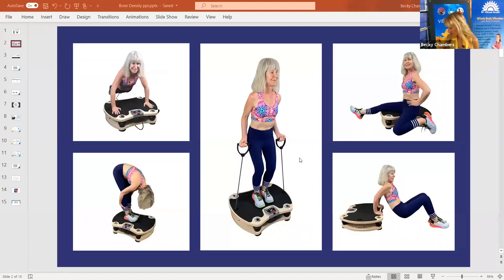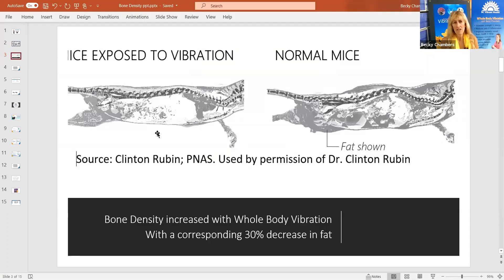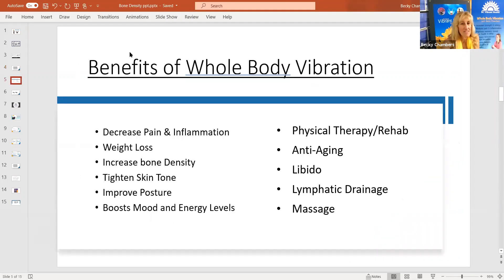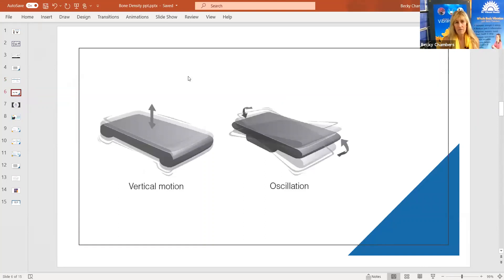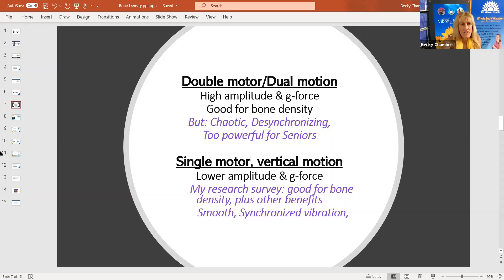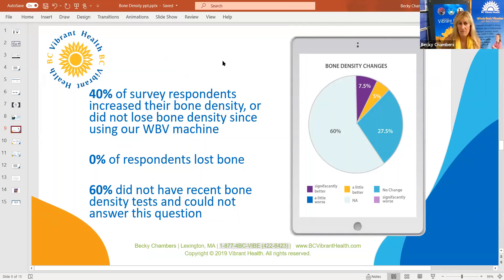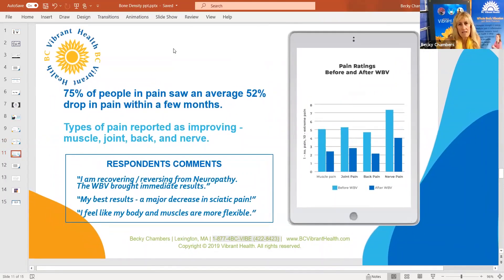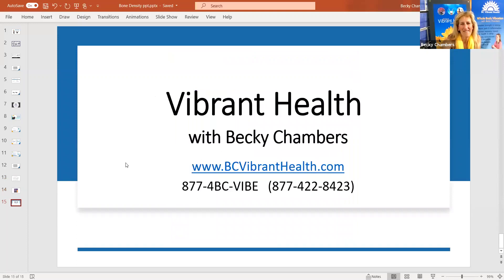Osteoporosis and Vibration Training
Can vibration training really help increase bone density???  Find out how!
In this photo, the mice on the left vibrated for 15 minutes a day for 15 weeks - result was 30% less fat and a corresponding 11% increase in their bone density - in 15 weeks!

How do you get the best results for older people?  Becky Chambers,  global authority on Vibration Therapy, shows you the latest research and answers your questions in this informative slideshow. Becky has been a leader in the Whole Body Vibration field for twenty years, using it to help others and to rejuvenate and heal herself from a lifetime of debilitating health issues.

She is the author of the best-selling book on vibration training, Whole Body Vibration: The Future of Good Health., and 3 other books on vibration therapy.

BC Vibrant Health Power 1000 Vertical Vibration Platform Machine

Whole Body Vibration Exercise Poster  (this poster is included with the BC Vibrant Health Power 1000 vibration machine)

WHOLE BODY VIBRATION BOOKS:
Whole Body Vibration: The Future of Good Health

Whole Body Vibration for Seniors

Homeopathy Plus Whole Body Vibration: Combining Two Energy Medicines Ignites Healing

Whole Body Vibration for Mental Health: Natural Methods for Finding Peace Amid Chaos